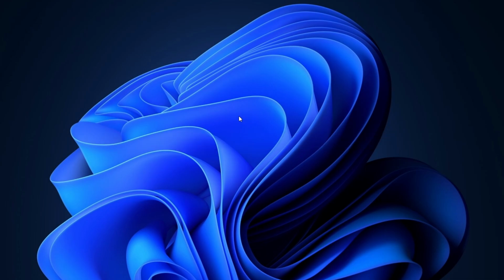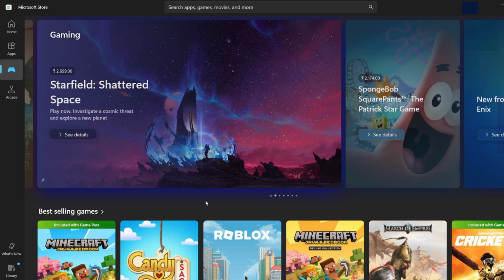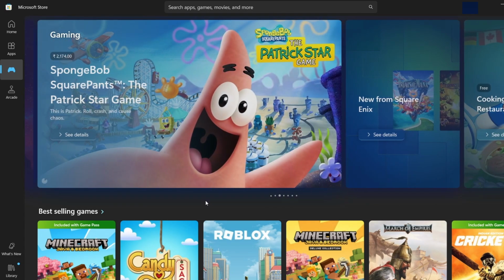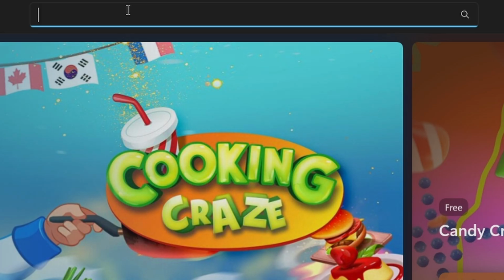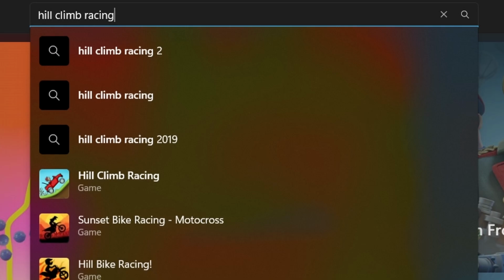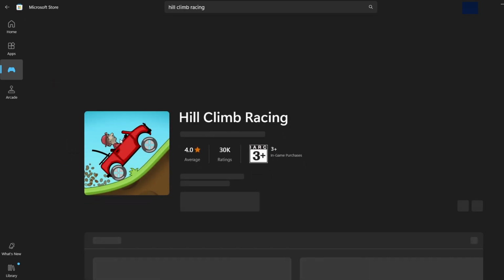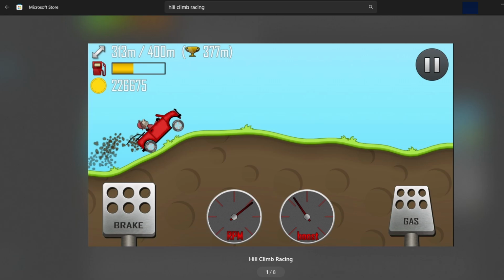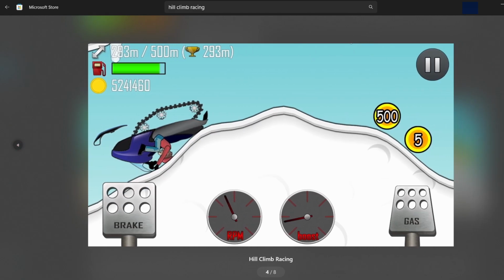How To Download Hill Climb Racing In PC | Hill Climb Racing Install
Today, I'm going to show you how to download Hill Climb Racing in your PC.

Gaming Keyboard
Gaming Mouse